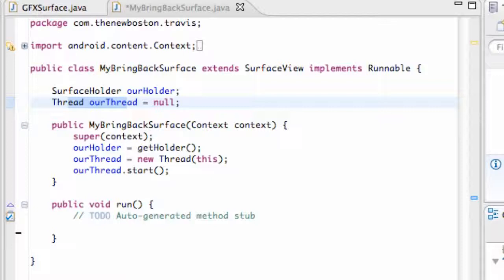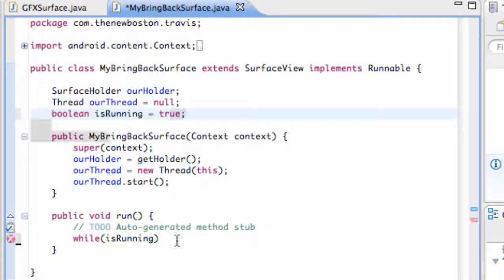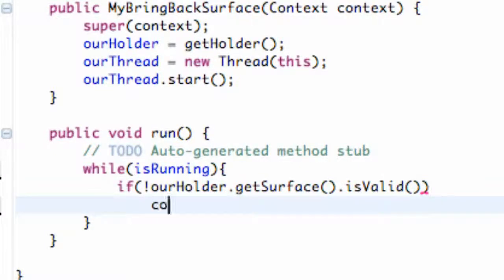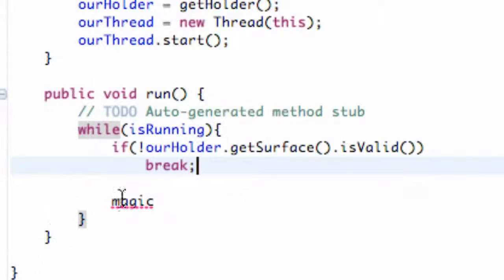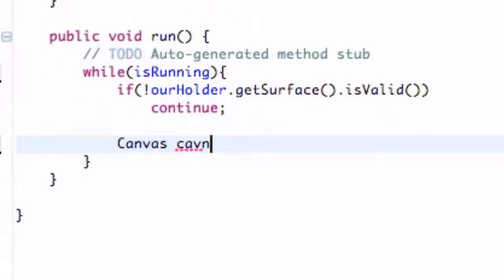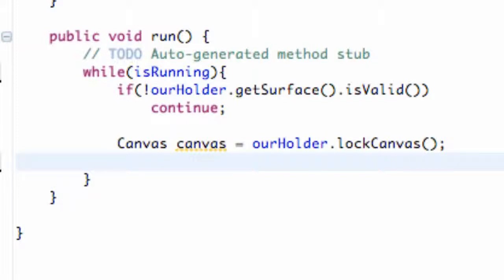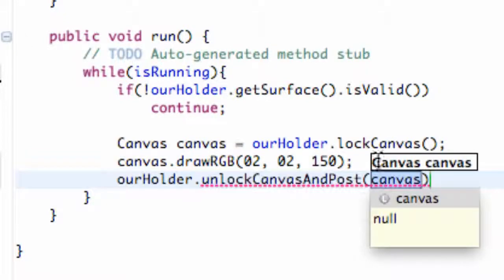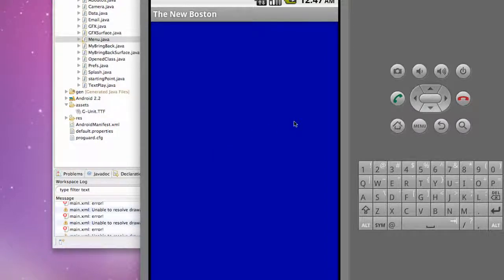Android Application Development Tutorial 69 Locking and Unlocking a Canvas